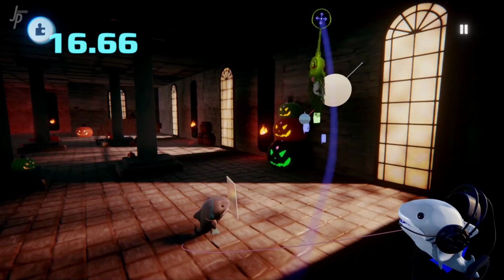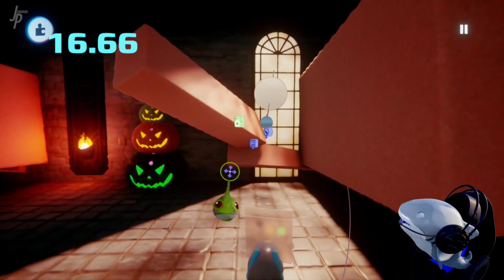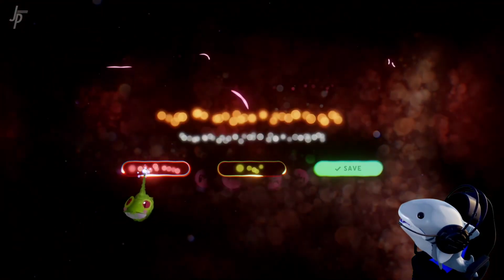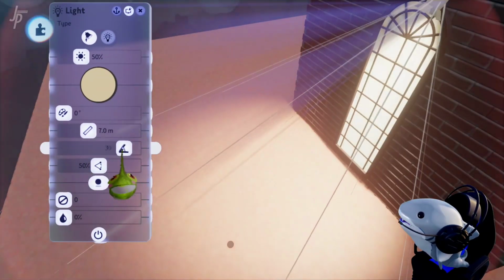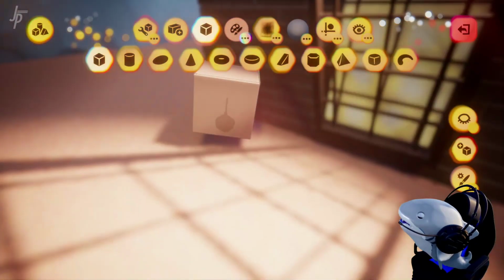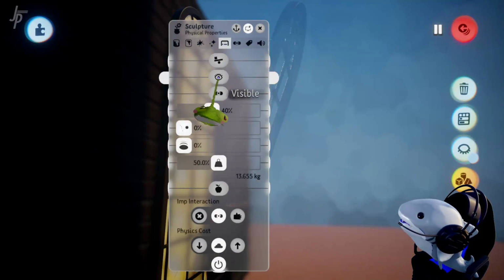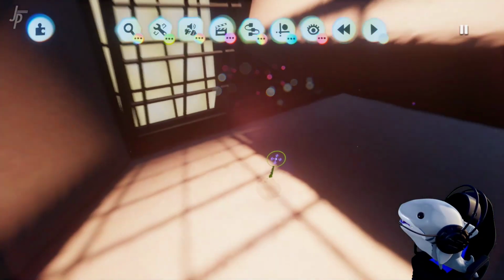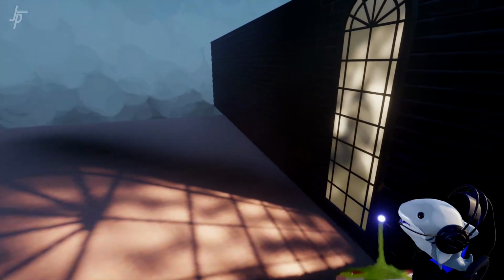Dreams PS4 Tutorial | How to Make Fake Shadows In Dreams | Dreams PS4, PS5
A tutorial about showing how to make and faking shadows in Dreams.

Chapters:
00:00 Intro
02:07 Spotlight Shadow Solution
03:18 Explaining it Works
14:50 How To Make Fake Shadows Yourself
27:52 How To Make Fake Shadows With Fake Tree Shadow
31:36 Outro